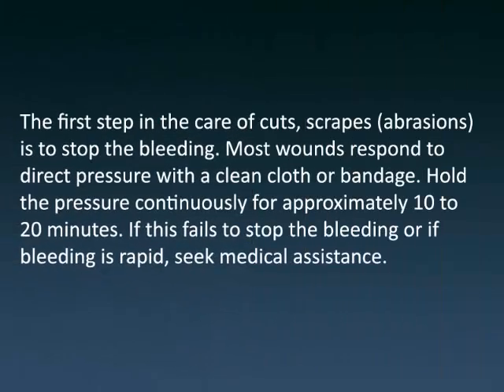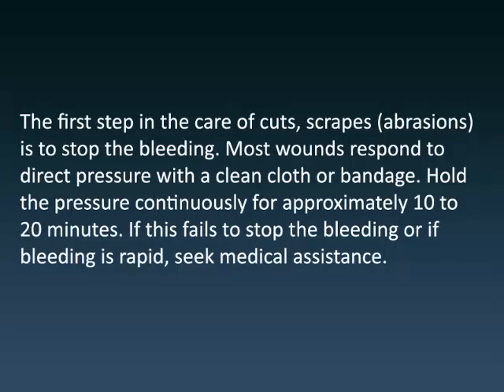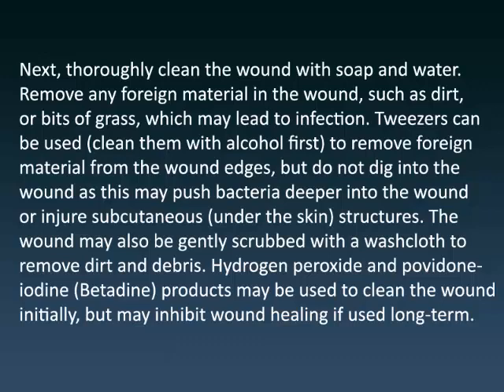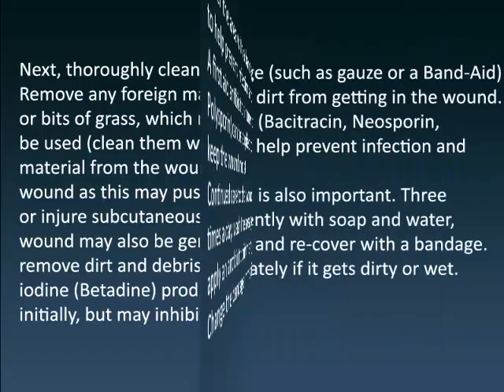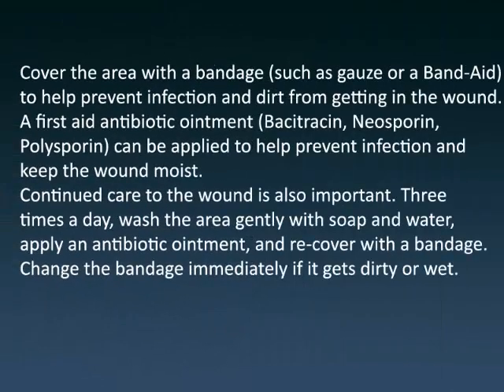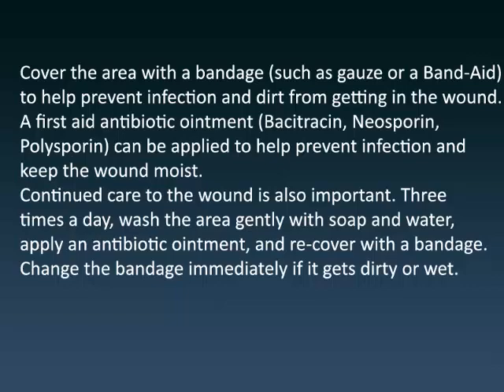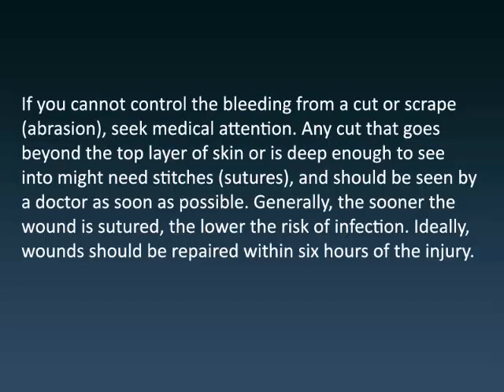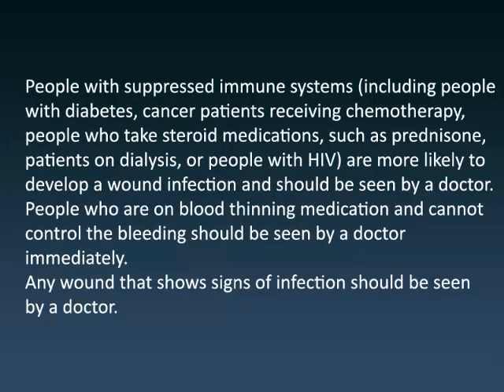How To Treat Abrasions